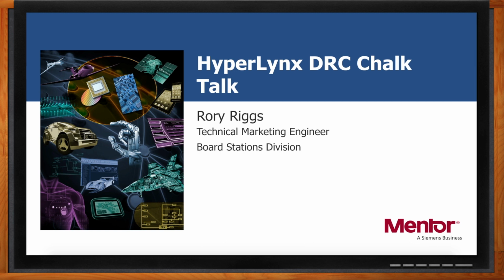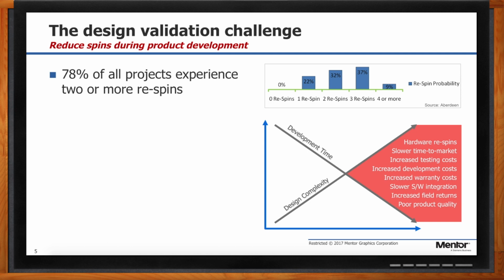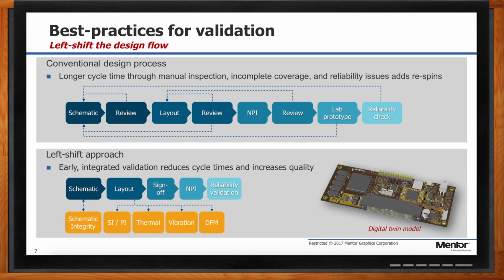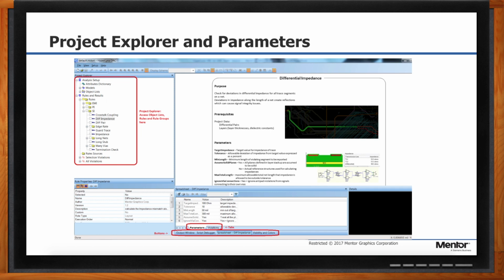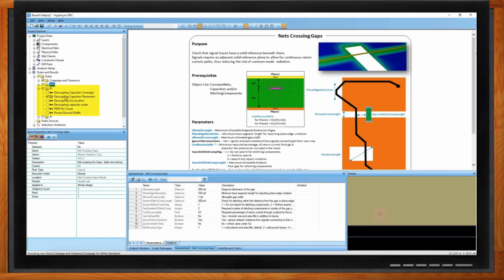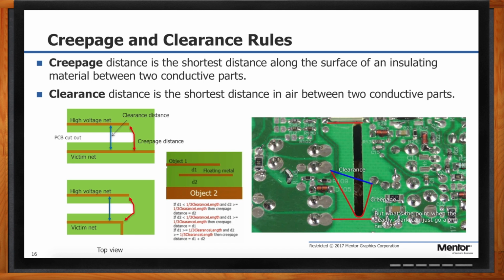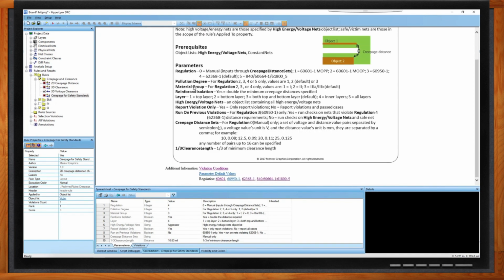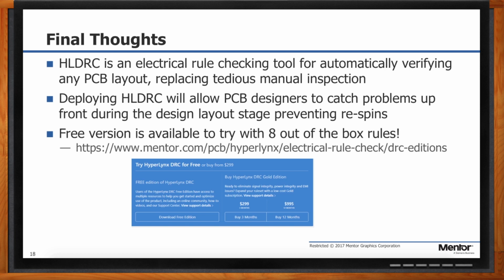Shift Left for Fewer PCB Re-spins -- Mentor Graphics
Design rule checking (DRC) is becoming more important with today’s complex PCB designs. With the complexity of today’s designs, the old ad-hoc methods just don’t cut it. In this episode of Chalk Talk, Amelia Dalton chats with Rory Riggs from Mentor about how Hyperlynx DRC can help get your next design out on time without those pesky respins.